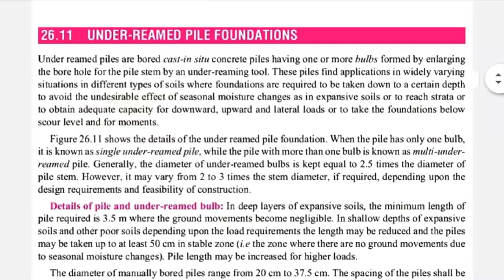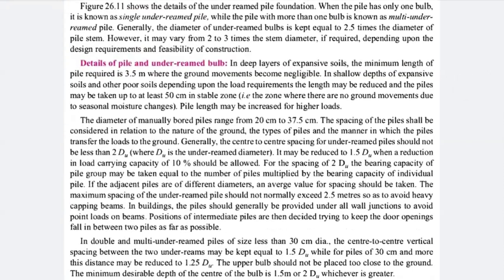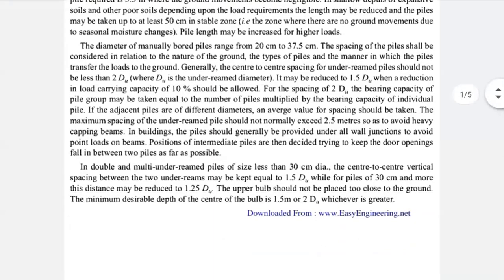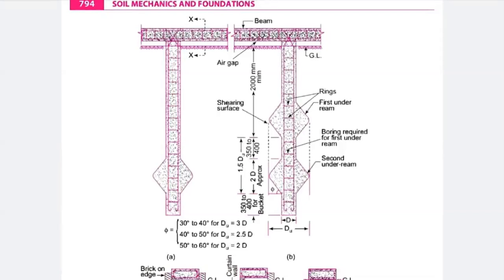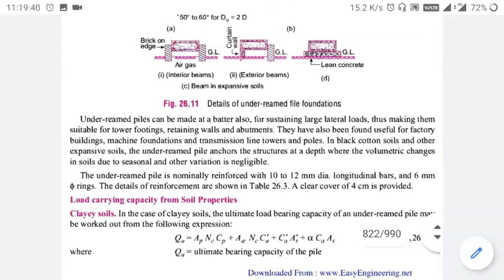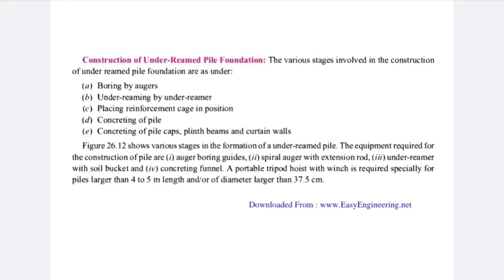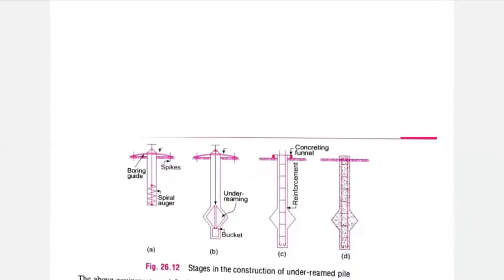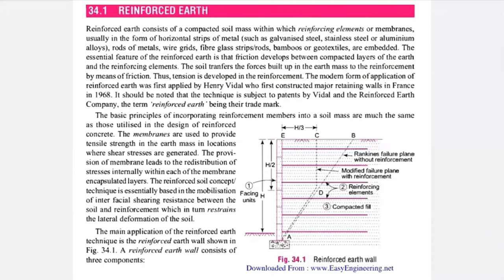Foundation Engineering Under reamed Pile Foundation